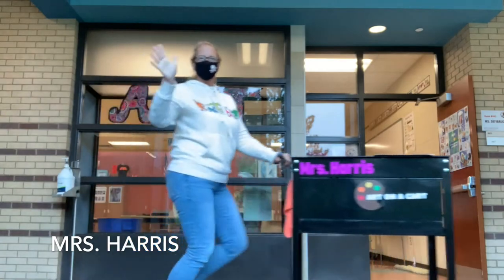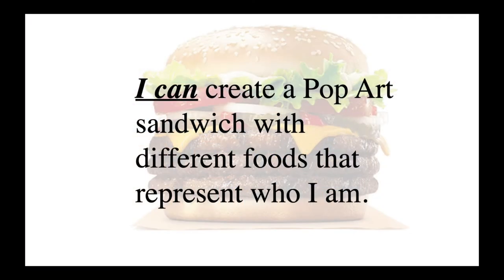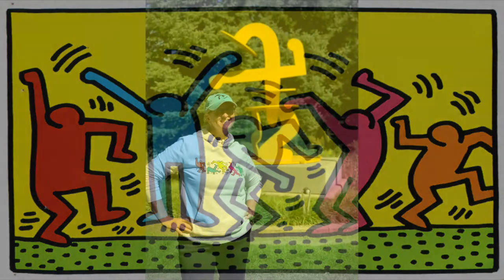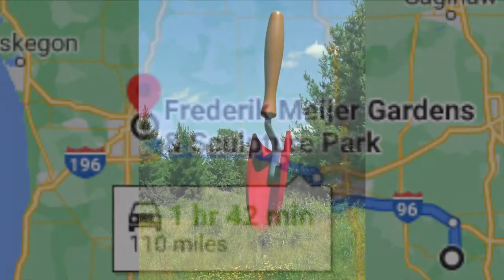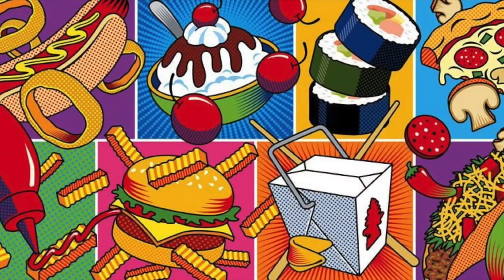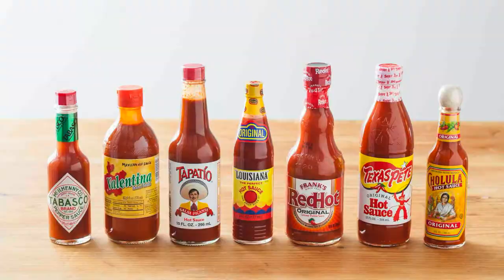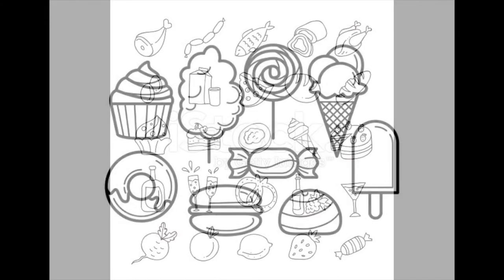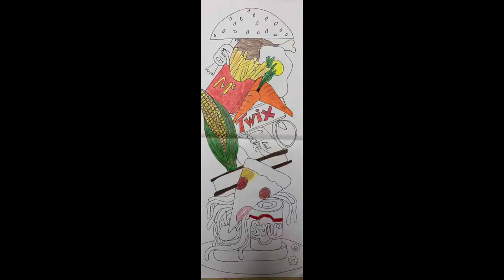Dreamwich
I can create a Pop Art sandwich with different foods that represent who I am.
Draw Big - Change the way you look at things.
Lines off Paper - Don't let the edge of your paper stop your idea!
Overlap Objects - Is a great way to show depth within your art.
Light Pressure - You will be erasing and its easier if you draw lightly.
Blend Colors - Let your crayons or colored pencils mix (test on extra paper or the back of the paper).